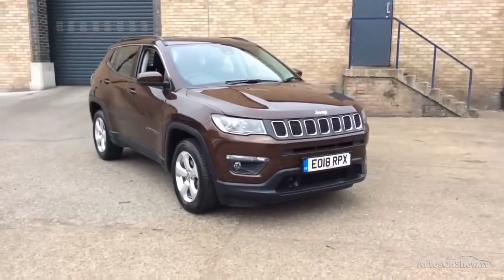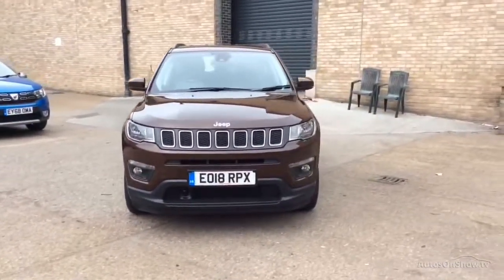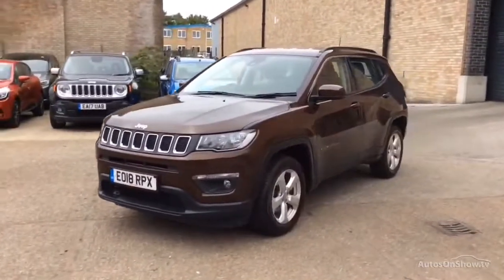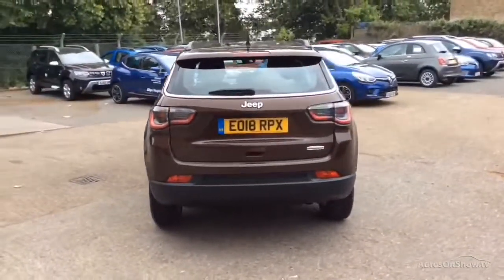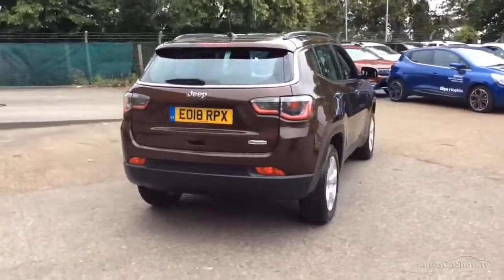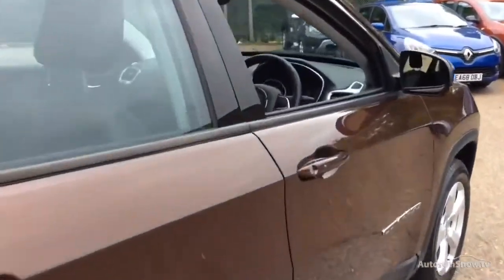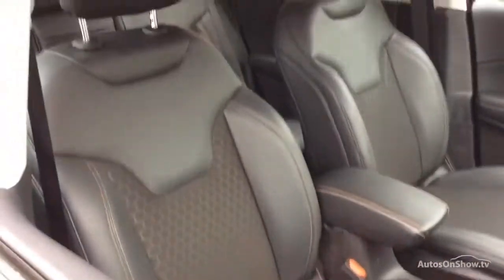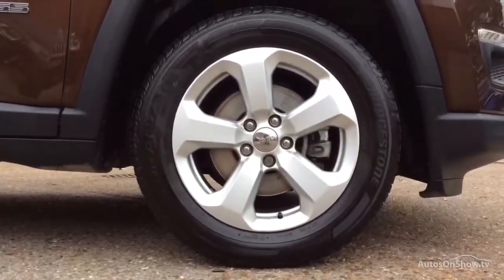JEEP COMPASS MULTIAIR II LONGITUDE BRONZE 2018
2018 JEEP COMPASS MULTIAIR II LONGITUDE ESTATE PETROL, in BRONZE